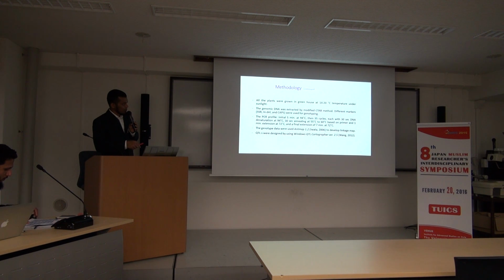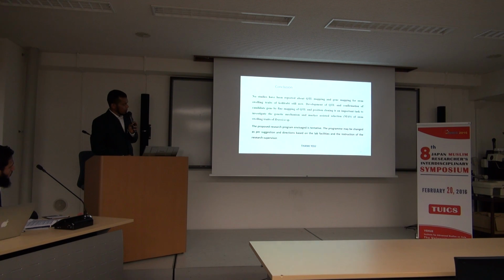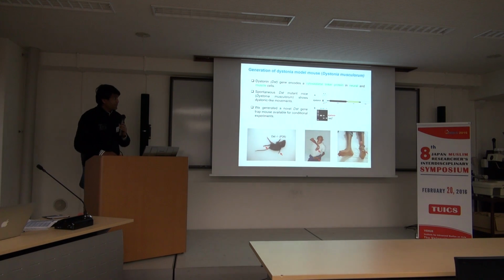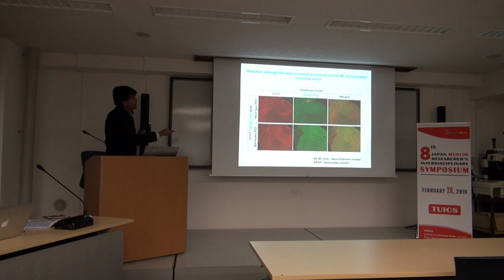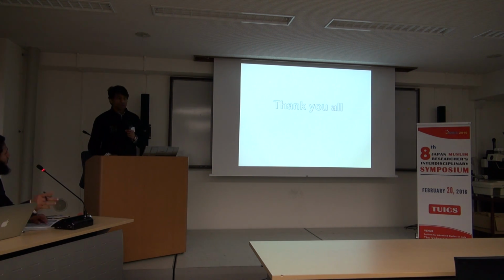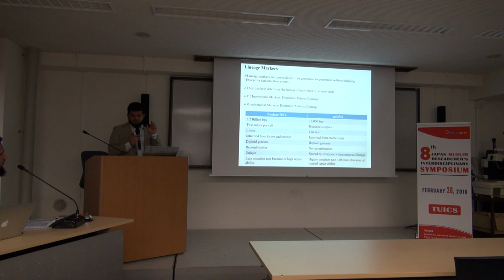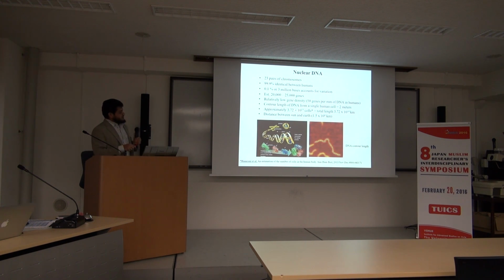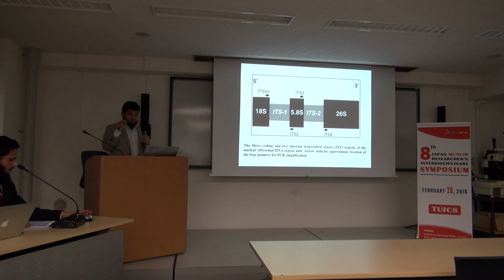JMRIS 2016 Part 3